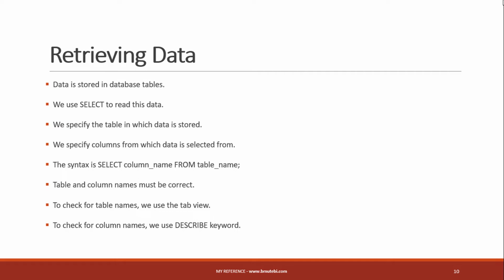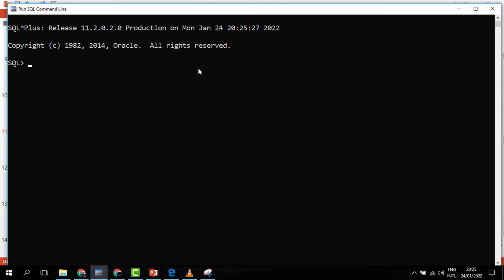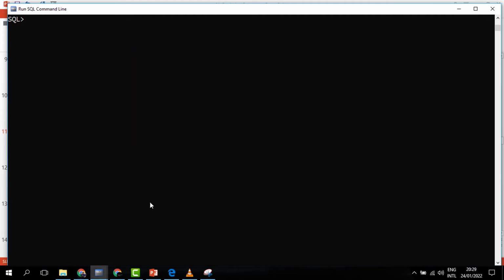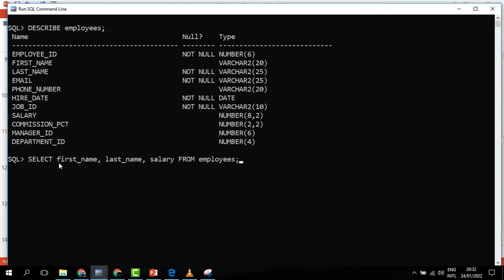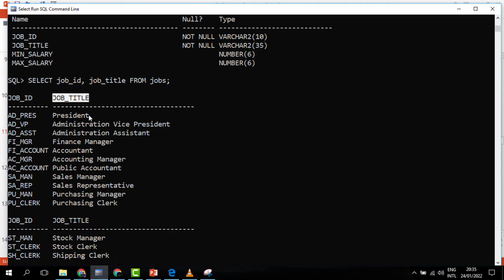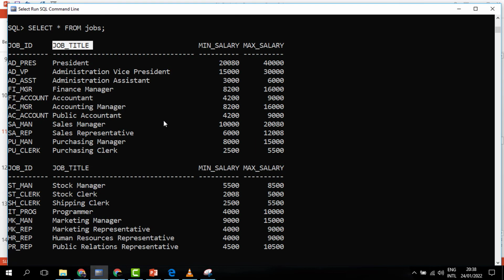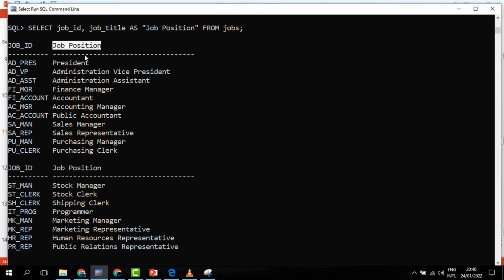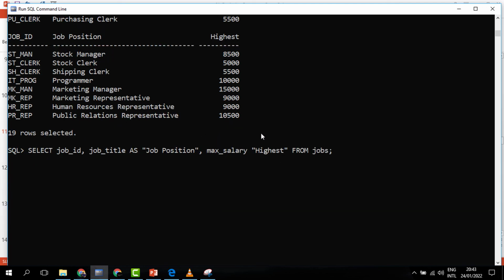04. Retrieving Data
00:00 - Introduction
02:53 - Selecting All Columns
06:20 - DESCRIBE Keyword
07:00 - Selecting Individual Columns
09:30 - Column Alias